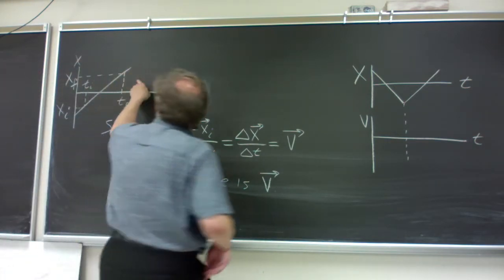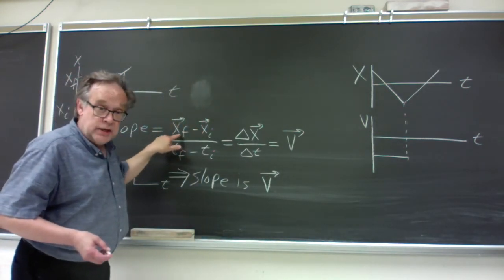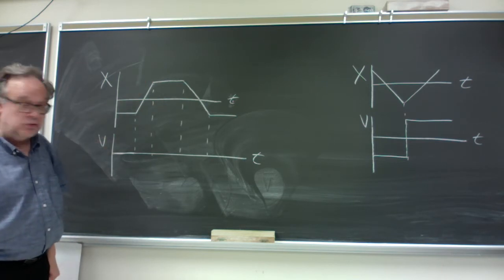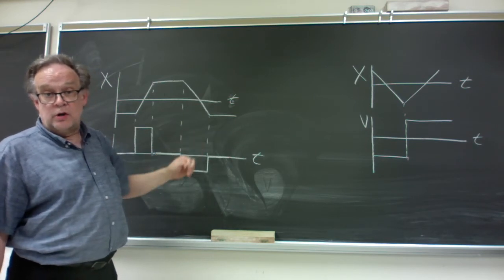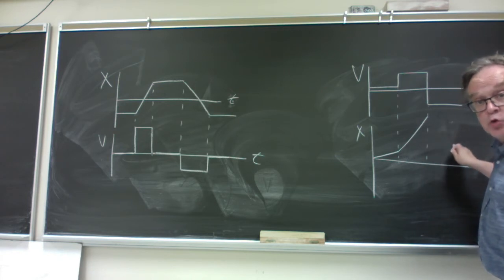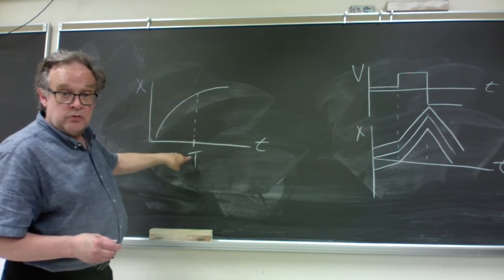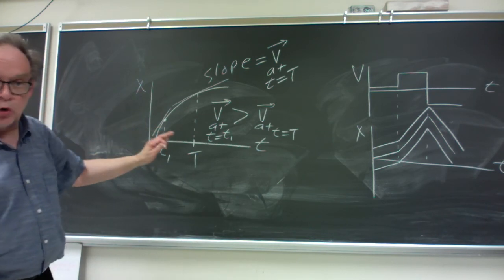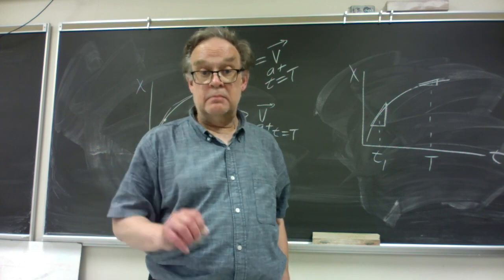Chapter 2, sections 1 2